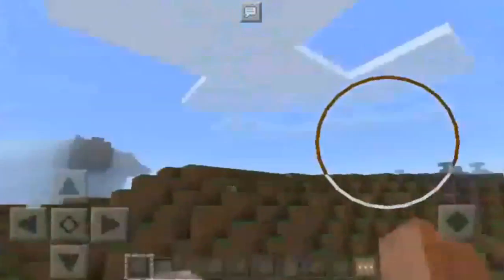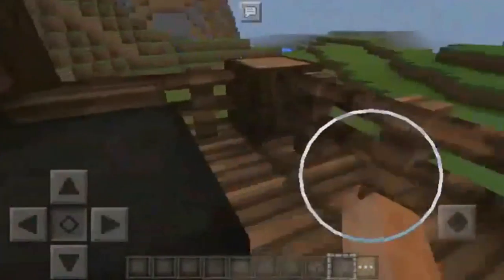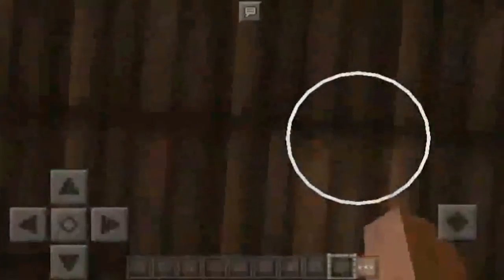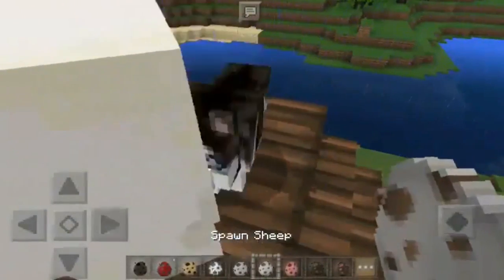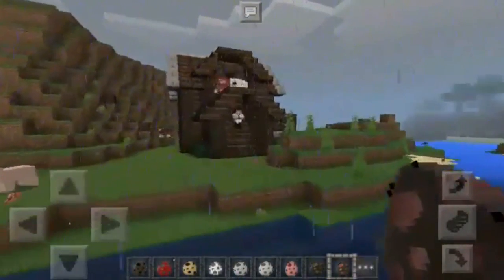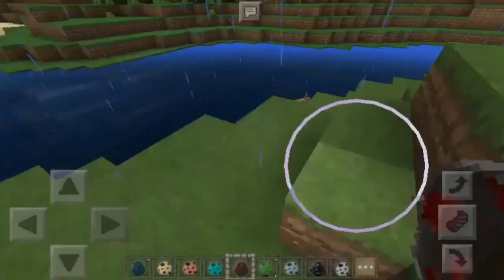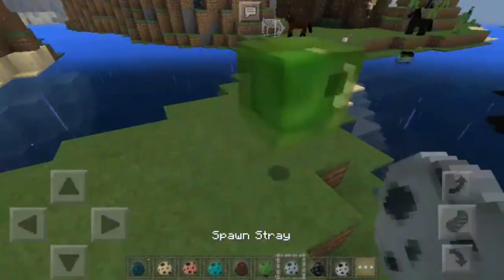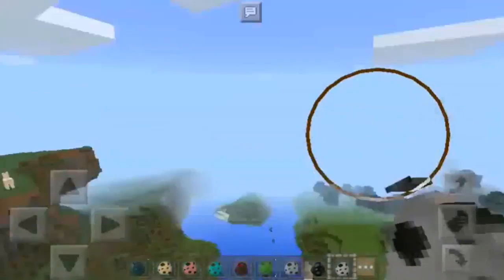Ovo's Rustic Pack / Texture Pack Reviews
Hey, guys, It's Premic Gaming, Today's video is Ovo's Rustic Pack / Texture Pack Reviews.